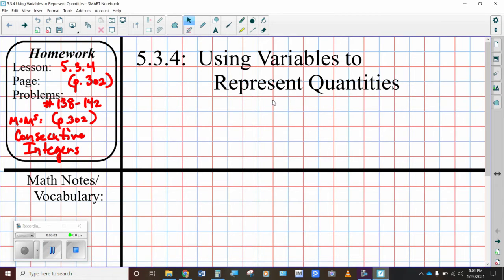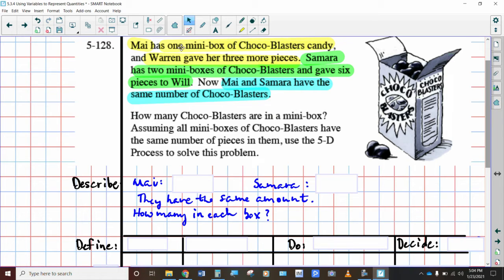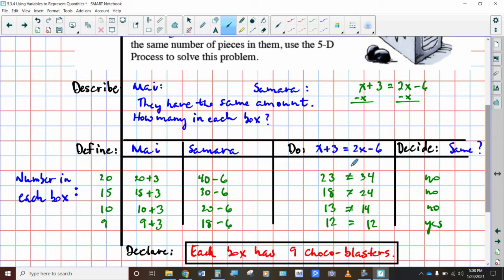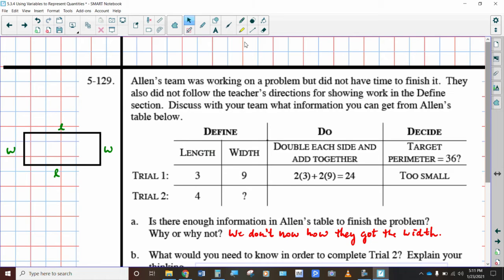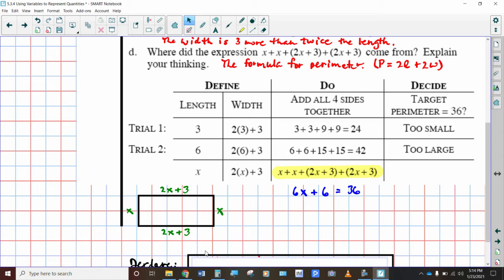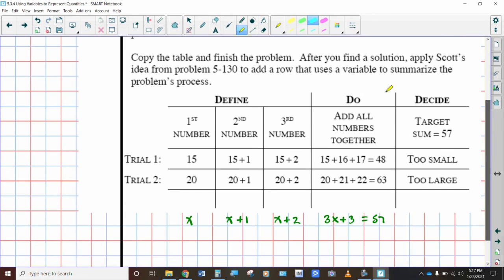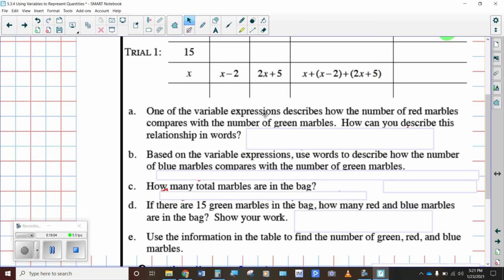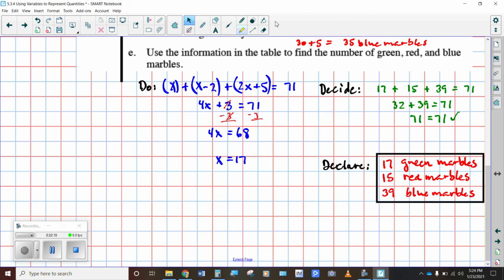7th Grade Ch5 3.4 Using Variables to Represent Quantities